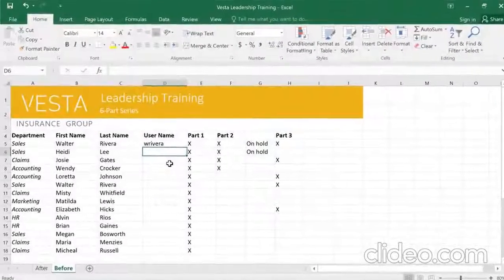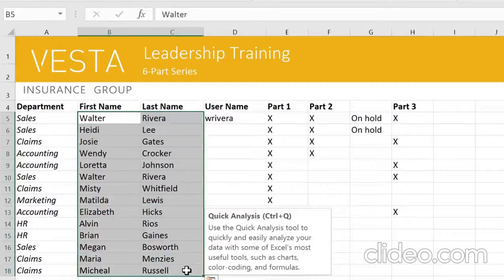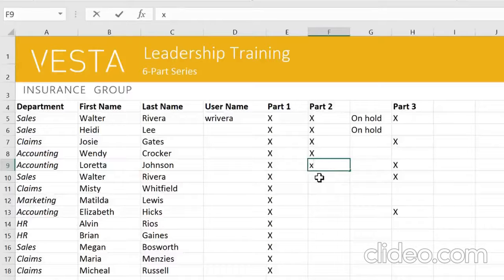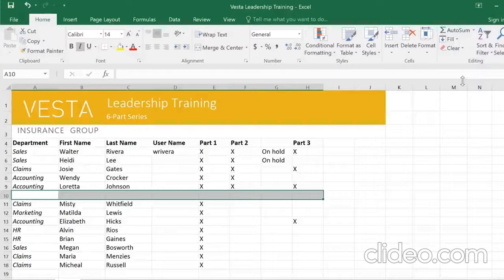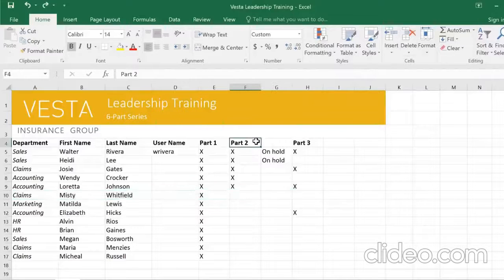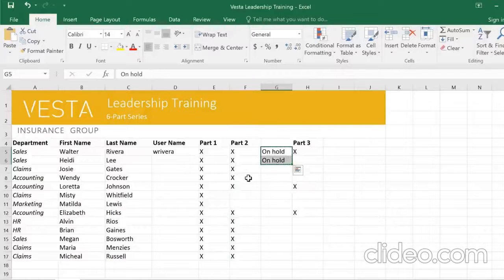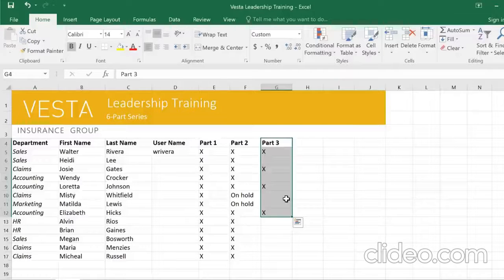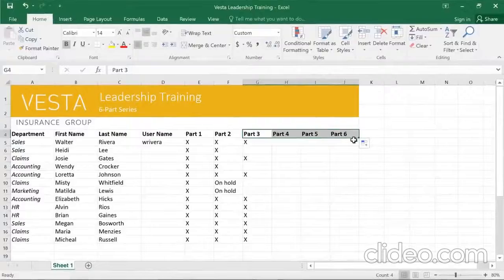basics of excel cell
Chapter2- Working with Cells and Sheets